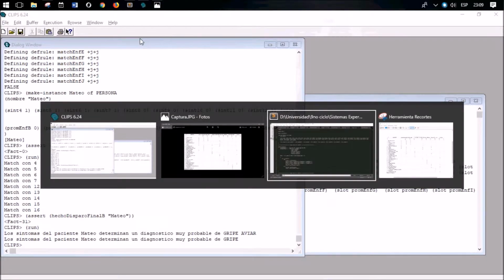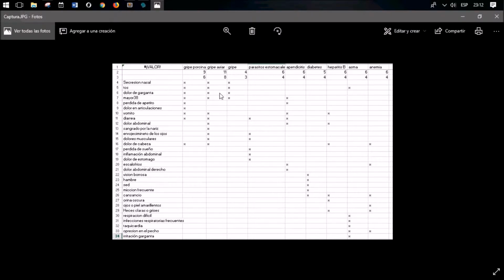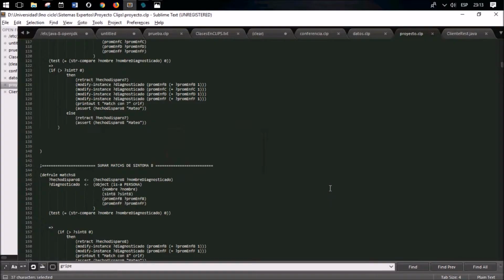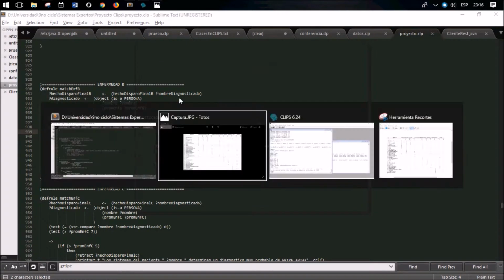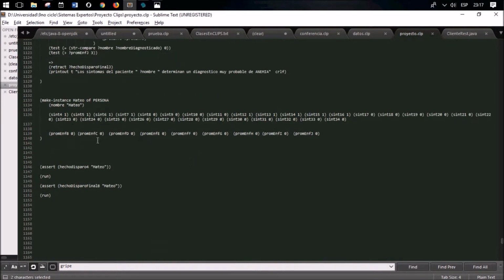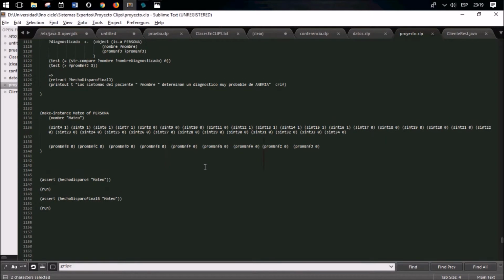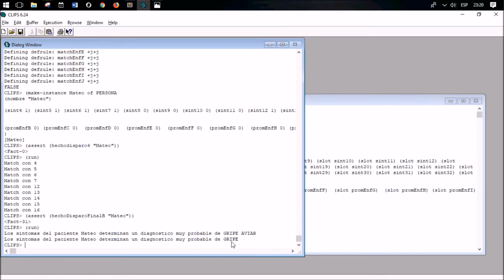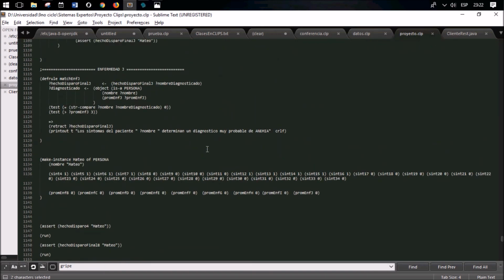clips diseases test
Universidad Politécnica Salesiana, Cuenca - Ecuador
Test para el diagnóstico de enfermedades basado en análisis de síntomas.

Salesian Polytechnic University, Cuenca - Ecuador
Test for the diagnosis of diseases based on analysis of symptoms.